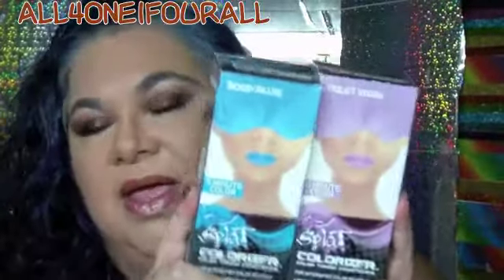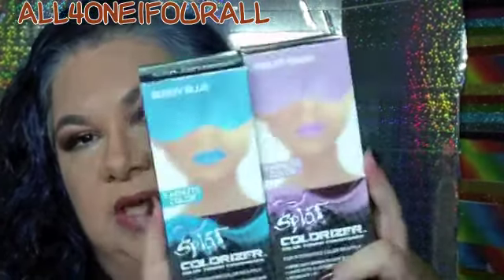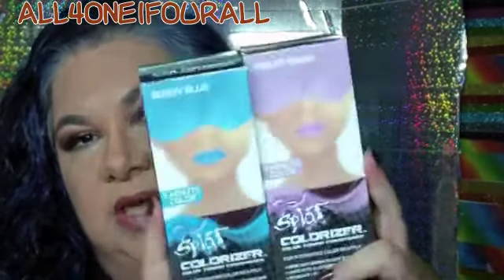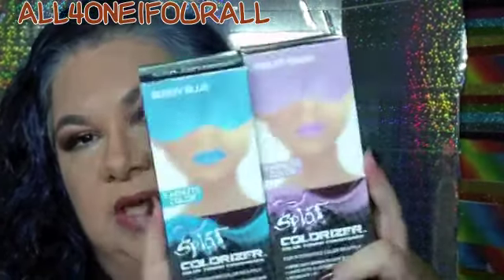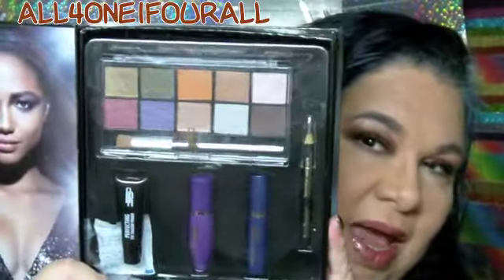Wet n Wild Holiday palette 2016, Black Radiance, Elf, and more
Wet n Wild Beauty Look Book 78 shadow palette
Black Radiance Diva Glam palette
Elf Ultimate Kabuki brush
Splat toning  conditioning colorizer